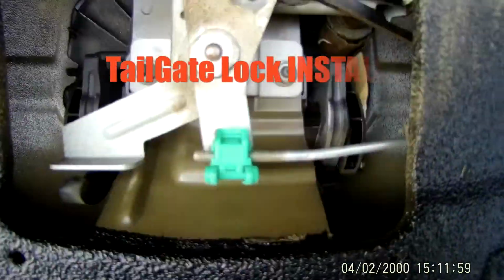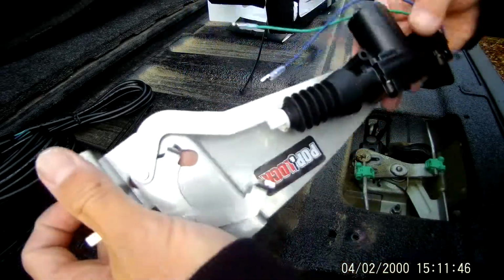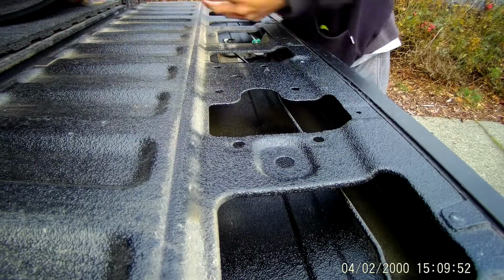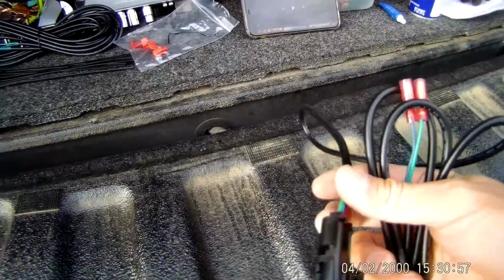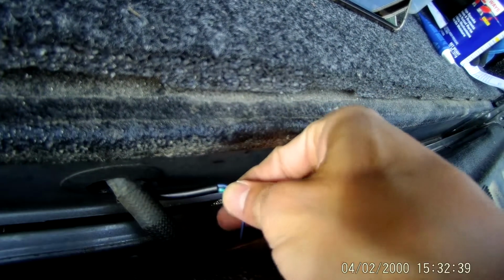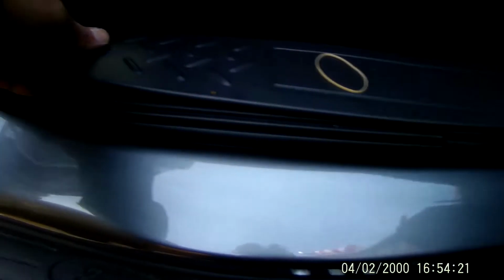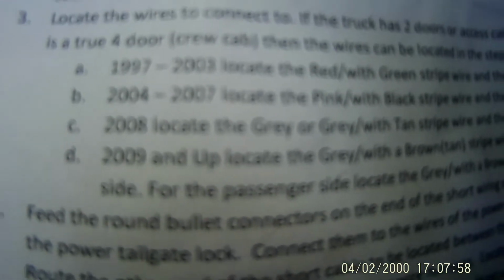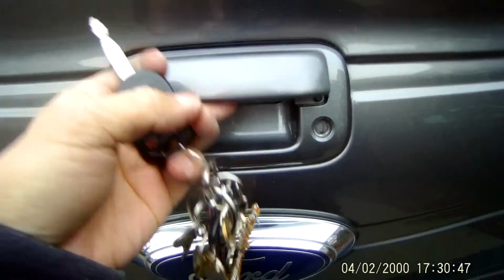F150 Pop and Lock Tailgate Install & Unboxing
Quick and Easy DIY install of a automatic locking tailgate Mod on a Ford F-150

Click on AMAZON links below for CHEAPEST prices on the items in this video.